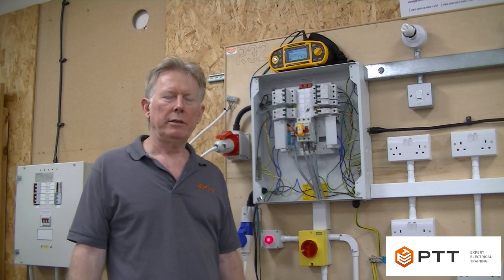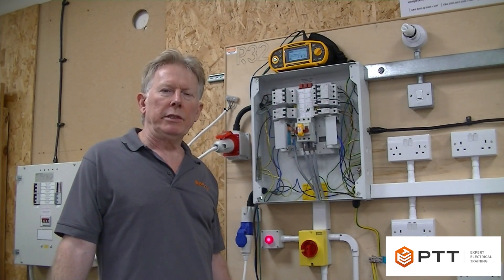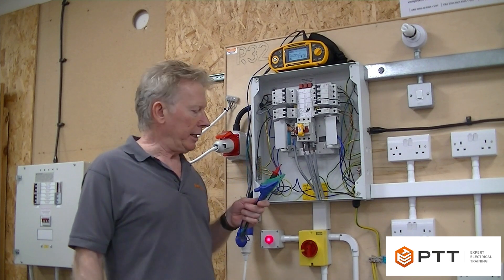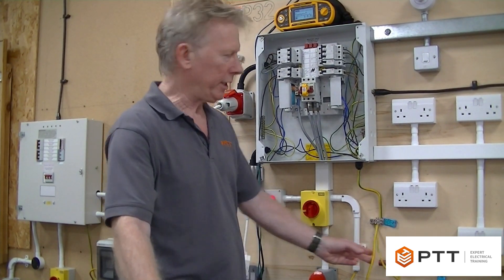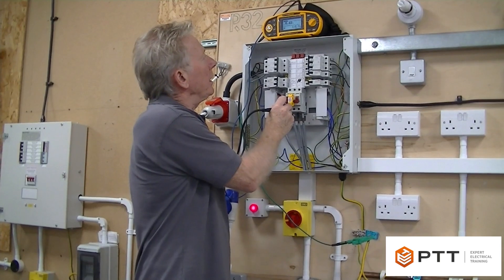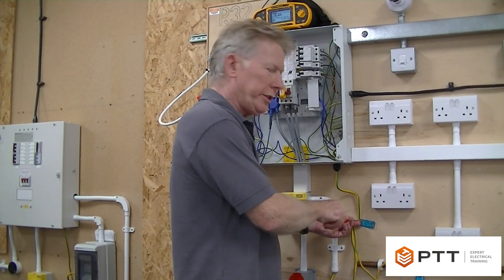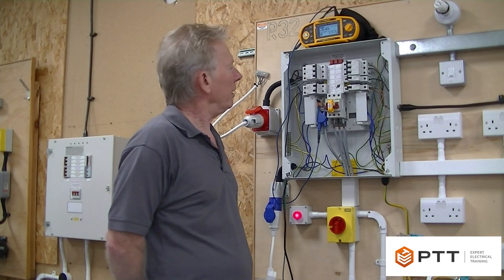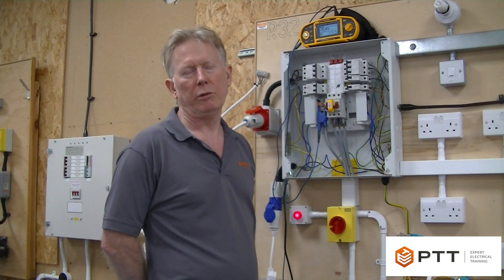Ze and PFC Electrical Tests on a 3 Phase Board | PTT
Watch our quick tutorial presented by our skilled trainer, Sam Craig, on how to carry out External Loop Impedance (Ze) and Prospective Fault Current (PFC) tests on a three phase distribution board.

Ze is a measurement of the external earth fault impedance of the installation. It is the measured resistance of the supply transformer winding, the supply phase conductor, and the earth return path of the supply.

A PFC test, or Prospective Fault Current test detertmines the current that will flow in the event of a line to earth fault and line to neutral fault.

Every distribution board must be tested to make sure that the fault current does not exceed that specified for the protective devices concerned. At Proactive Technical Training, we are here to ensure your safety when it comes to inspection and testing electrical installations.

If you are interested in City & Guilds courses, check out the training we provide: